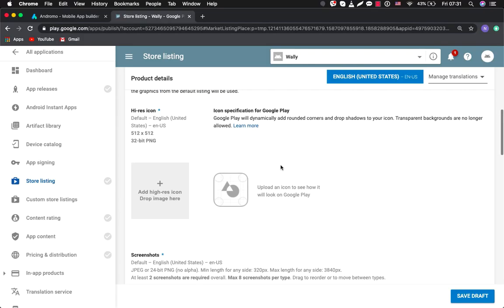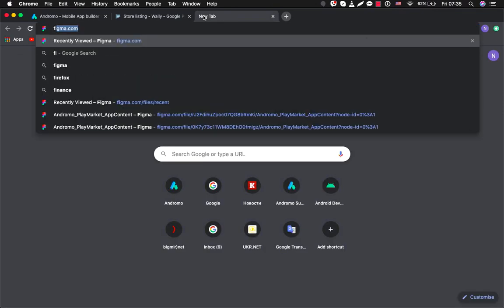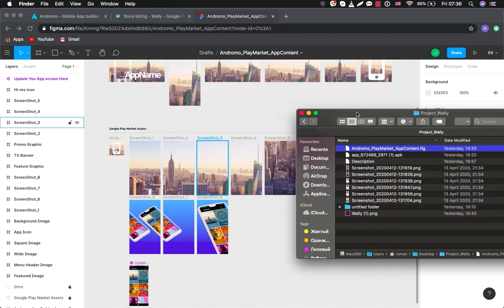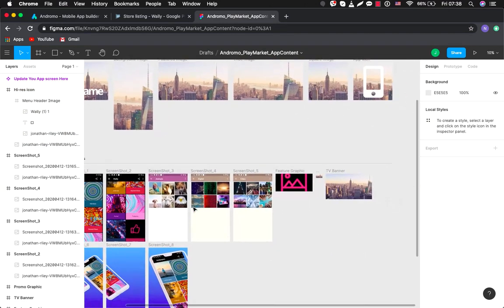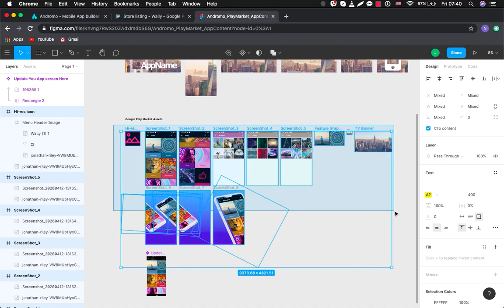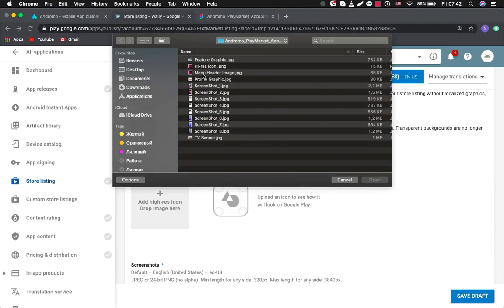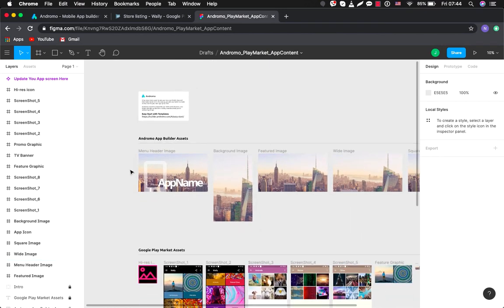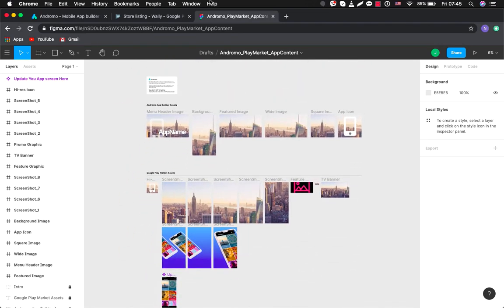How to create cool app store screenshots! A Bonus toolkit from Andromo Academy. (How to promote app)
This video is a cut from our previous video (How to submit your app to Google Play). It can also be useful in the context of app promotion, as app screenshots and icon are essential for App Store Optimization. We have created a fantastic toolkit for Figma helping developers to create beautiful screenshots and icons for their apps.